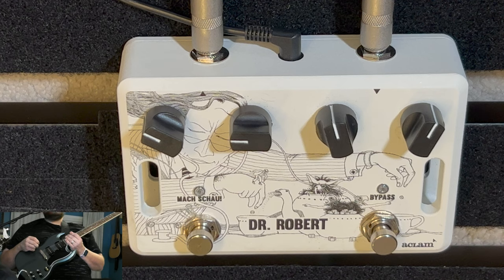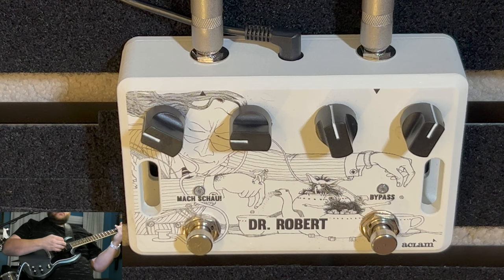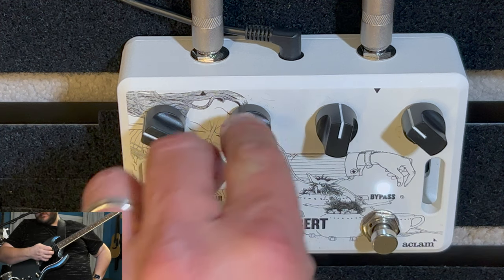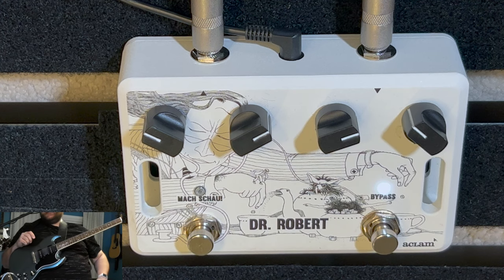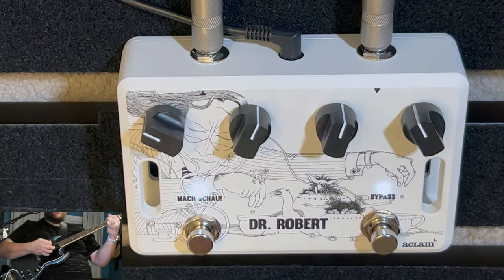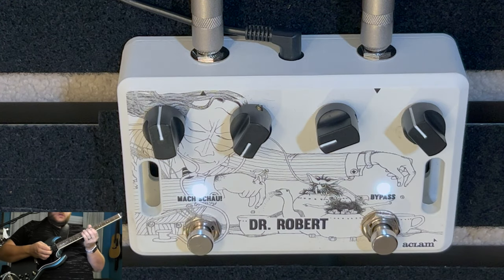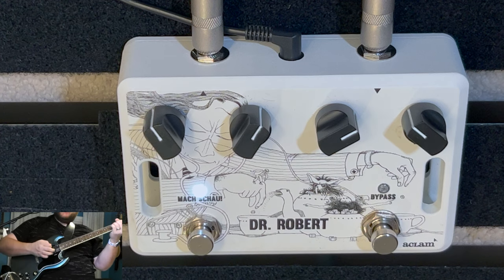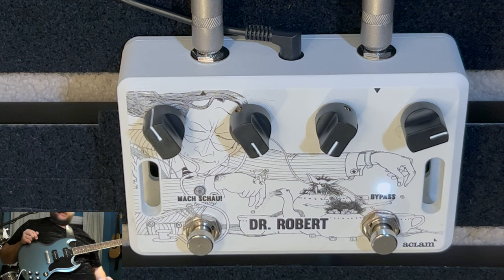A Beatles Guitar Pedal? Aclam Dr Robert Overdrive Demo: Not What I Expected, Not Just an Overdrive!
Finally I got around to doing an audio demo of the Aclam Dr. Robert Overdrive pedal. I even brought in a friend to help! Thanks  "No show" Bob!

The Aclam Dr. Robert to me is an amp in a box. Not just an overdrive pedal. This pedal really transforms your amp into a Vox UL730. They did an amazing job. It's expensive but to me, well worth it.

It works great with pedals as well! Very versatile. Check out the video to hear how it sounds.